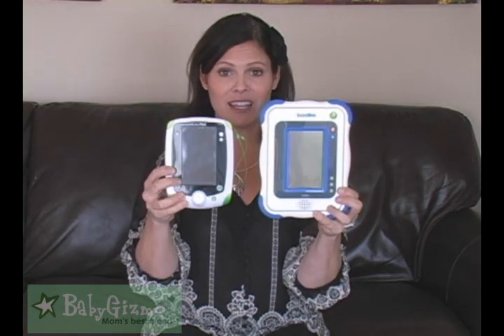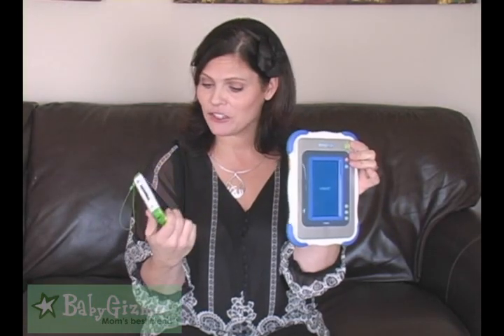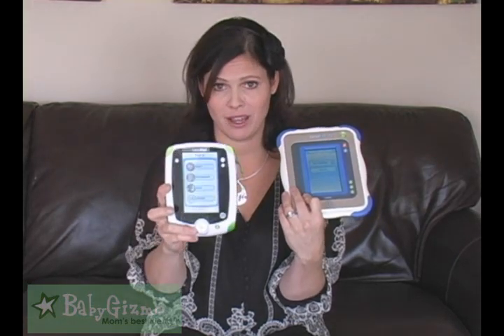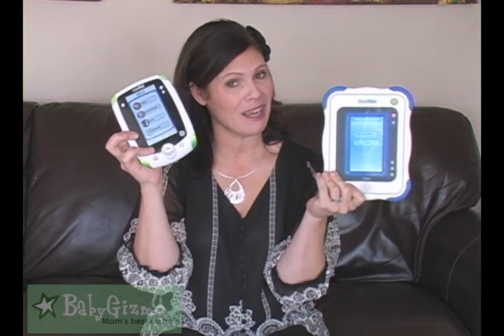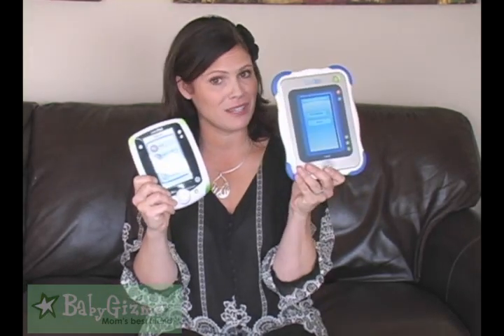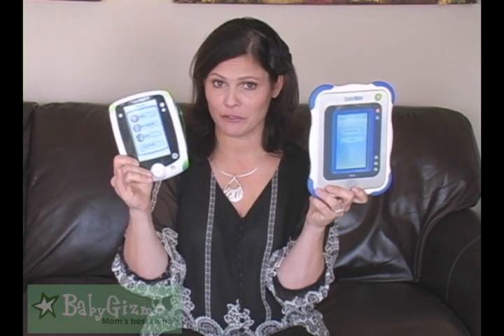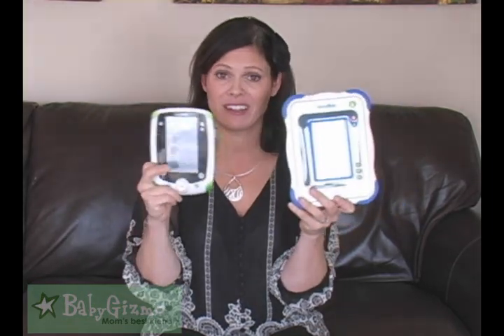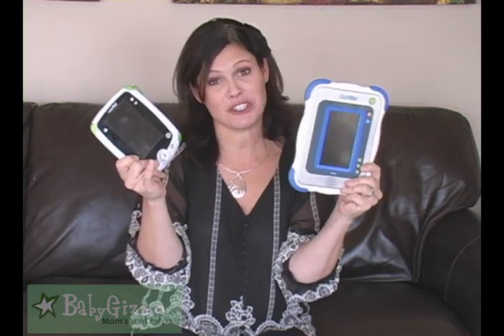BabyGizmo VTech Innotab vs. LeapFrog LeapPad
Hollie Schultz gives you a side-by-side comparison of the VTech Innotab and the LeapFrog LeapPad to help you determine which is the better tablet for kids. Baby Gizmo review of the Innotab Baby Gizmo Review of the LeapPad